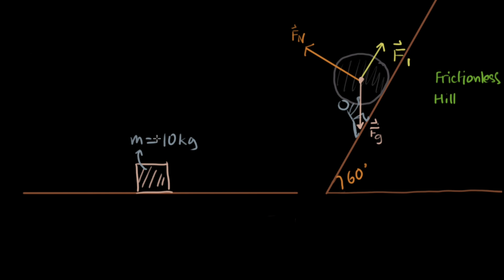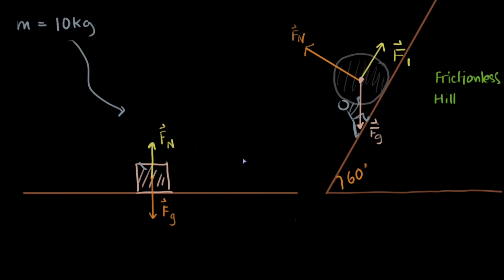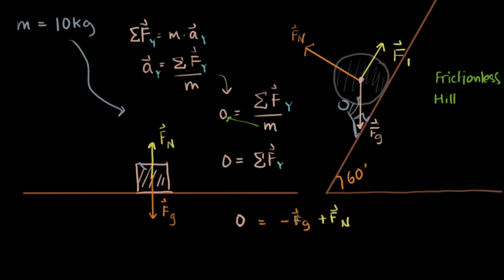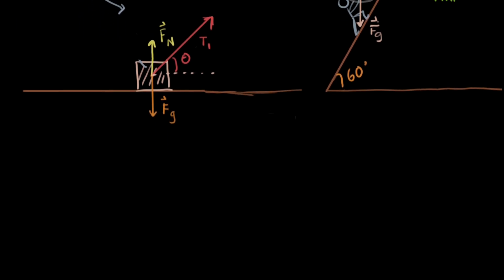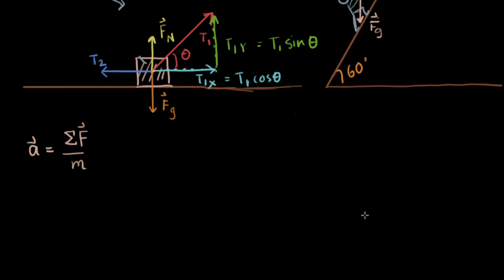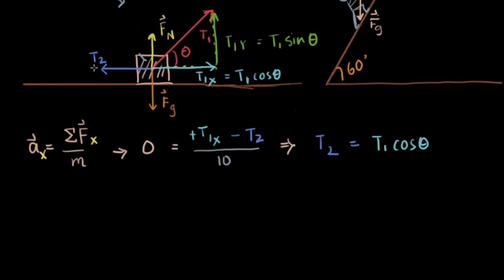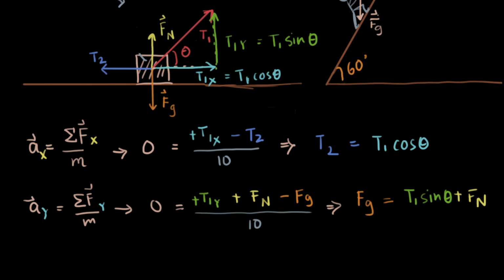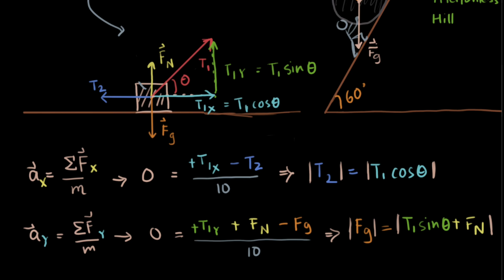solving for force in flat surface - I | sisyphus - explanatory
here i talk about actually solving for a force using Free Body Diagrams and brains for an object on a flat surface.

first i talk about the general intution of using FBD's and F=ma to prove that forces "equal" each other

here's how we prove that forces "balance" each other
- draw the Free Body Diagram
- recognise which forces we "know" to find the force we don't know
- we take forces for each axis (x and y)
- put in into the F= ma equation (becomes a = F/m).
- solve!

chapters:
0:00 intro
0:40 flat-surface situation
0:52 free-body diagram
3:17 putting into F=ma
5:00 proving Fg=Fn
6:01 adding other forces (complex situation)
9:01 solving for x-axis
10:37 solving for y-axis
12:00 why do all of this?
13:40 summary

This video has been licensed under CC-BY-NC 4.0. This means you can distribute, remix, adapt, and build upon the material in any medium or format for noncommercial purposes only, and only so long as attribution is given to the creator.'